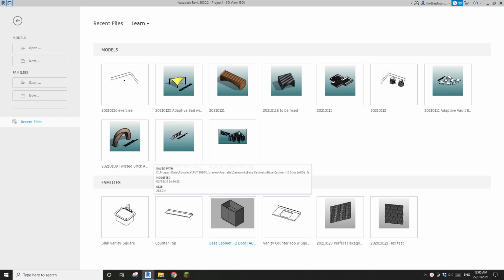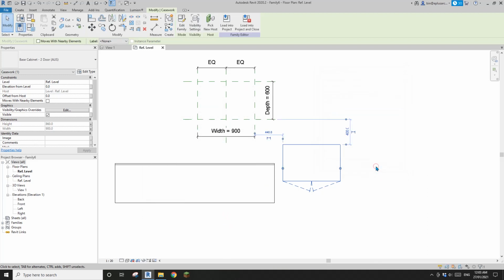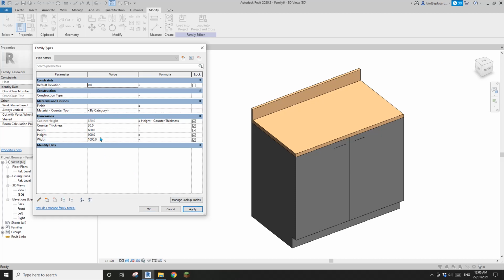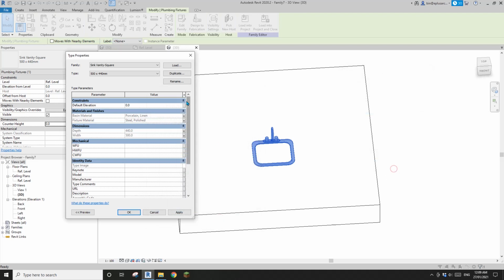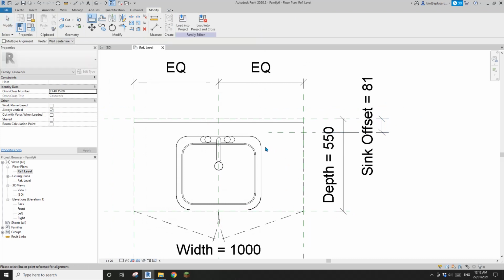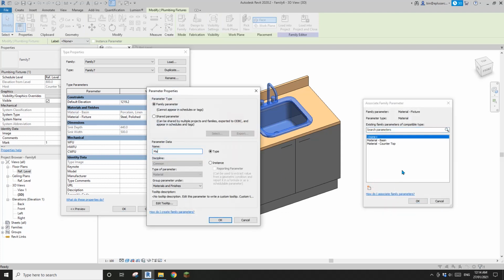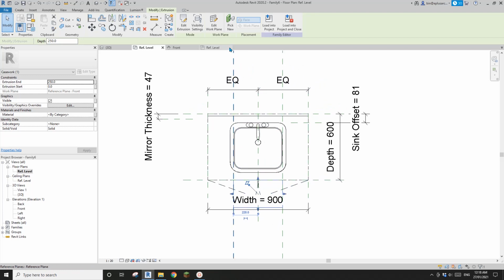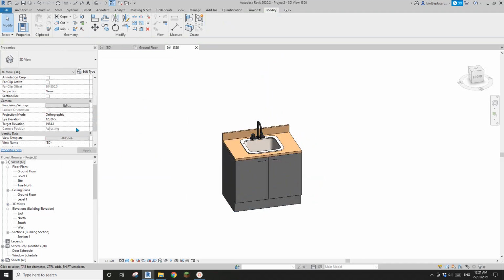Everyday Revit (Day 314) - Combine multiple families into one single family